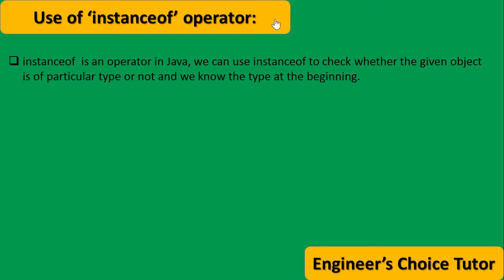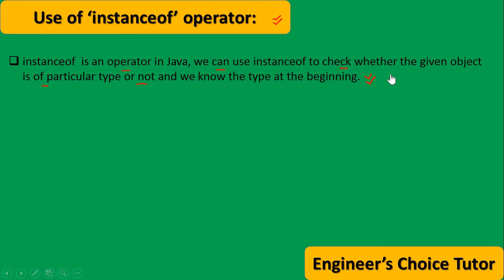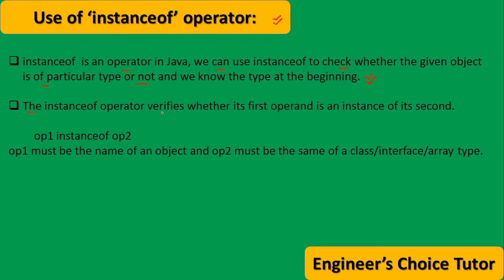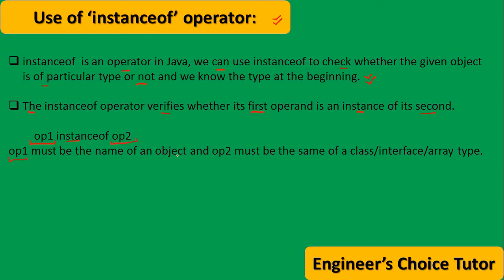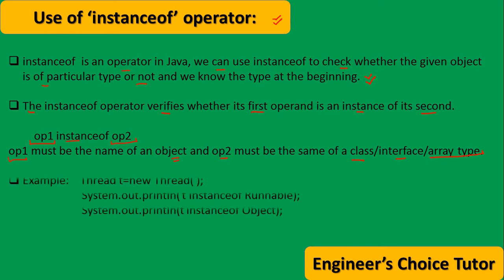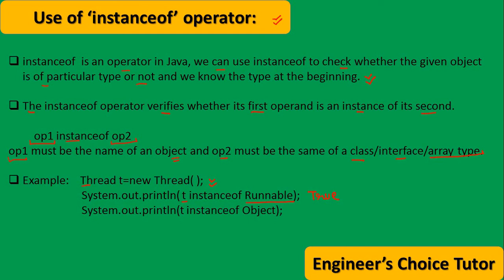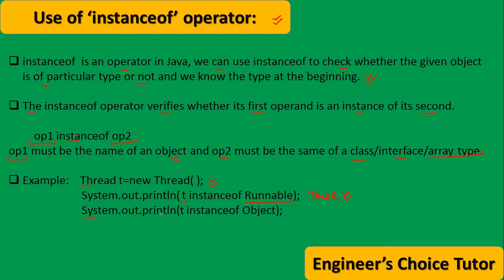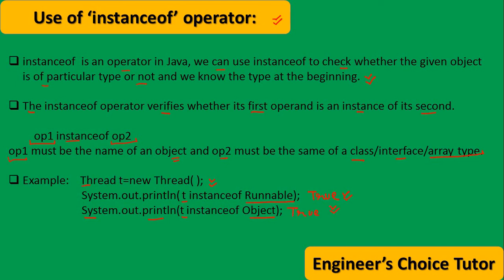instanceof operator in Java || Java Interview Question 2021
instanceof operator in Java
Java Interview Question 2021

instanceof  is an operator in Java, we can use instanceof to check whether the given object is of particular type or not and we know the type at the beginning. The instanceof operator verifies whether its first operand is an instance of its second.

instanceofoperator If you want to help us for enlarging our channel, then please donate us by your own wish
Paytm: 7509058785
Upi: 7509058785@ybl